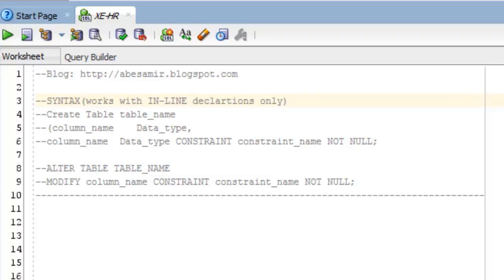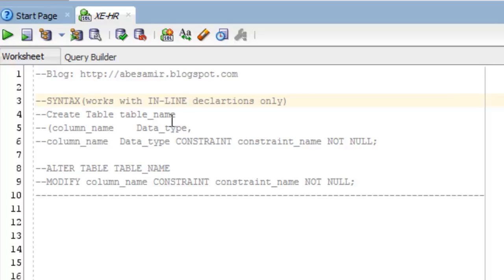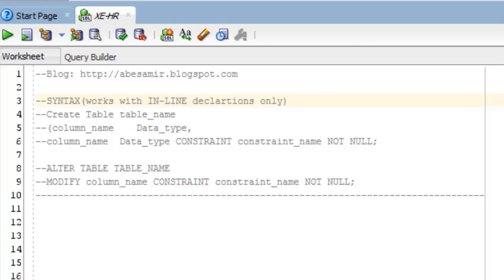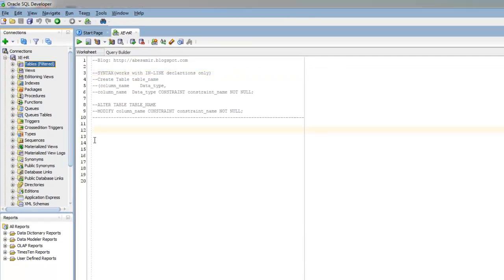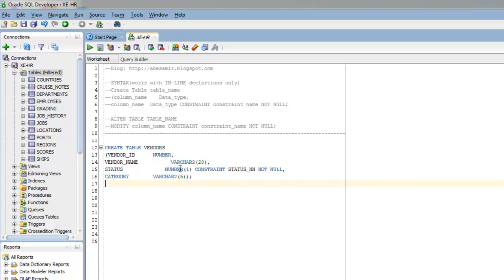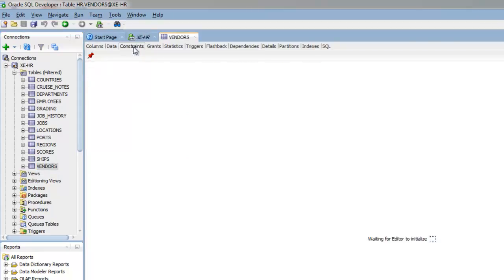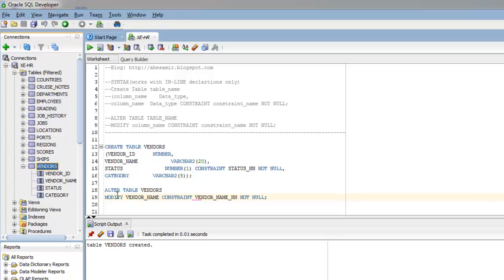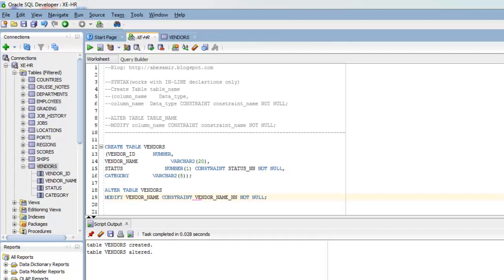NOT NULL Constraint in Oracle Database